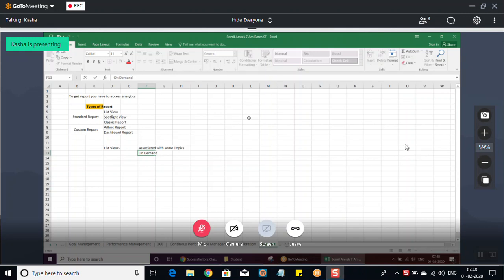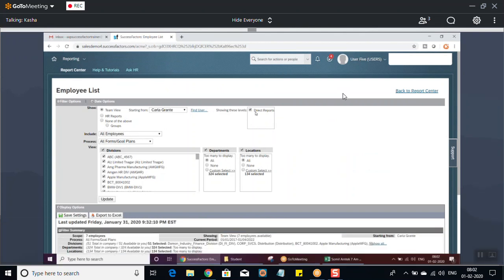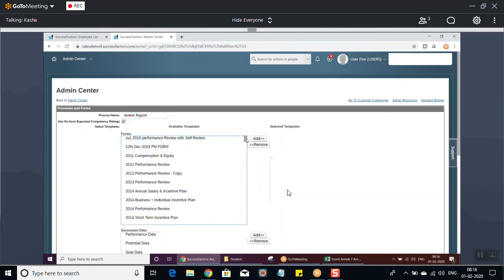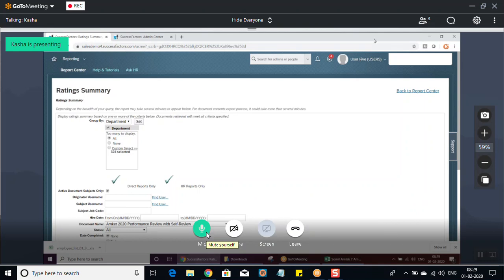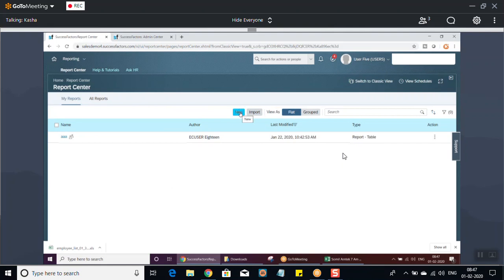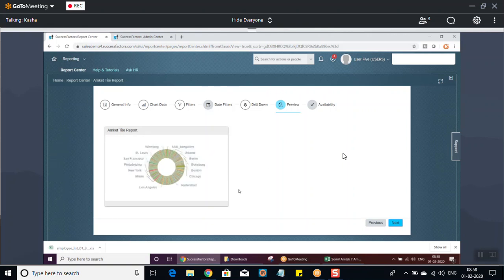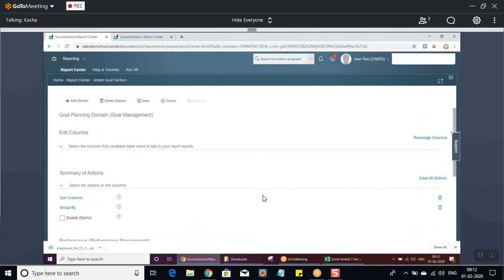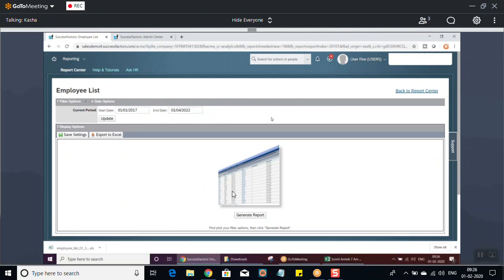Reports Class in Success Factors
Professional Courses Training Content

Success Factors Employee Central Training EC Module Sessions - SuccessFactors EmployeeCentral Training